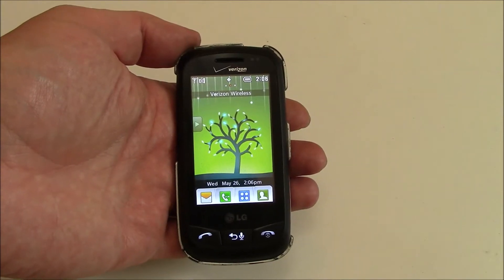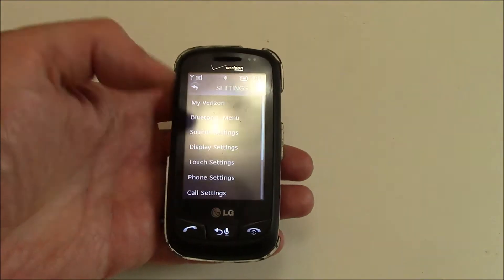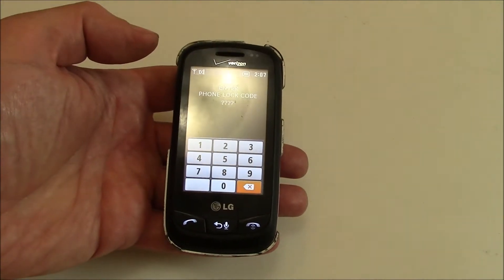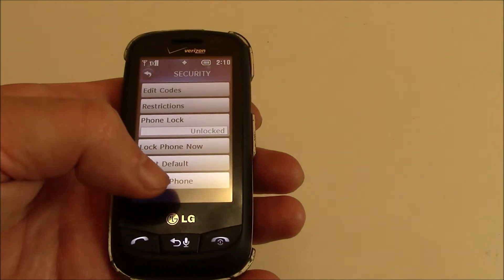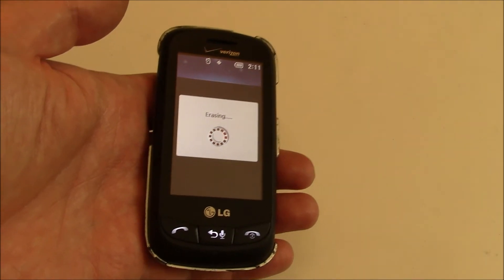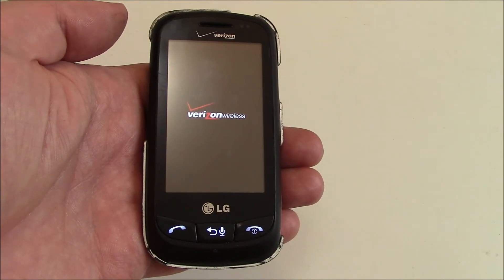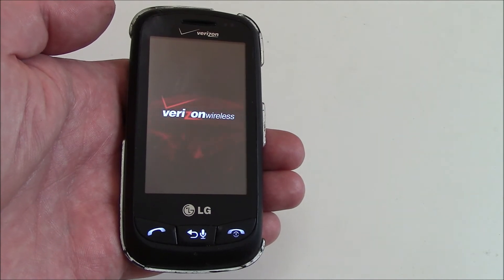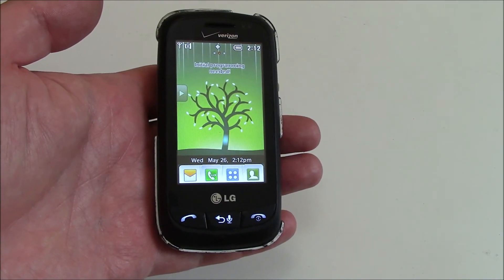How To Restore An LG Cosmos Touch VN270 Smartphone To Factory Settings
Restore to factory settings tutorial for the LG Cosmos Touch VN270 Smartphone